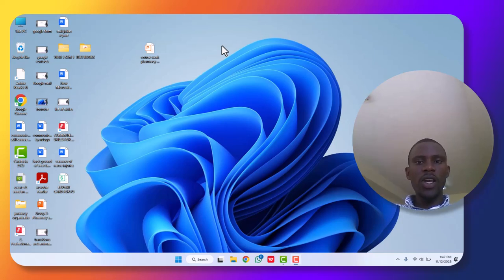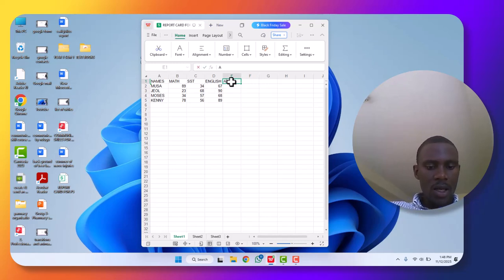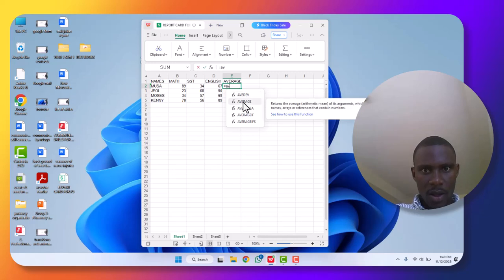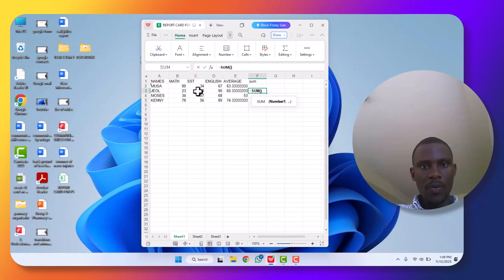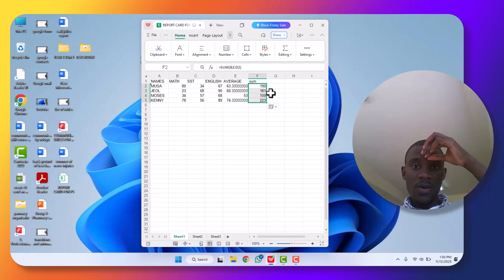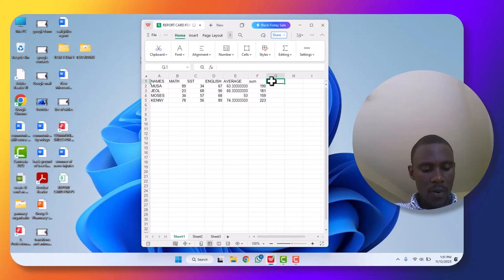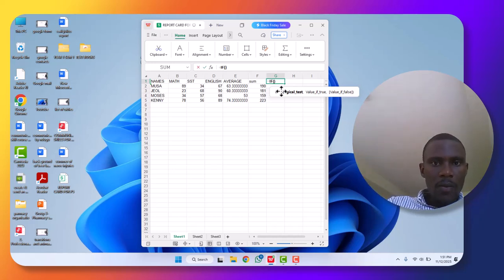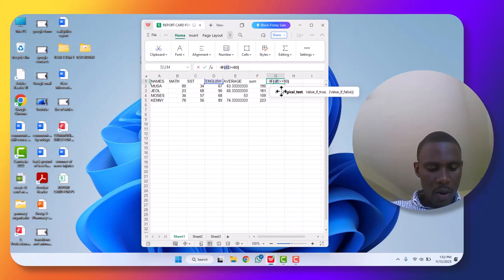HOW TO CREAT A REPORT CARD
Learn how to make report cards easily! This video guides you through the process of creating, formatting, and finalizing student report cards on your computer. Perfect for teachers and school administrators.